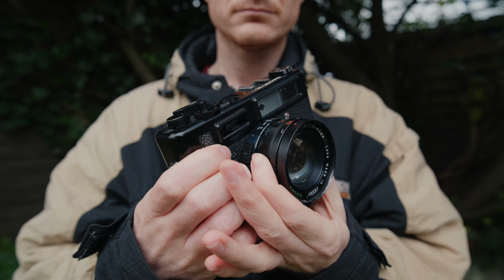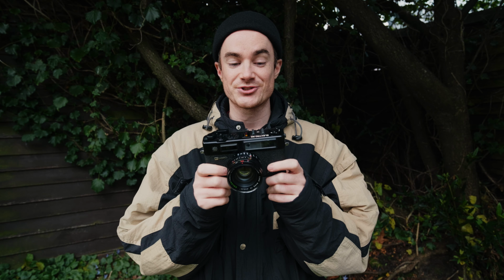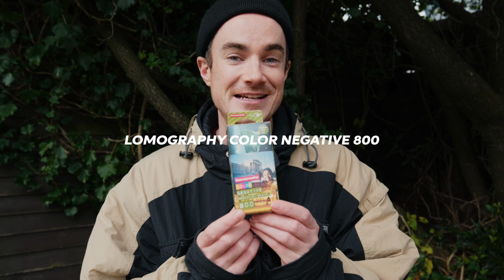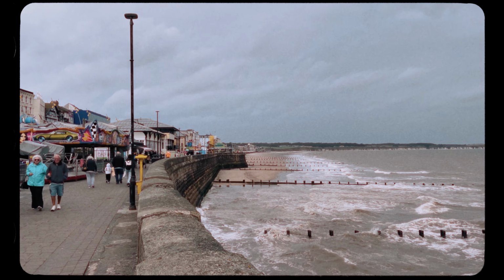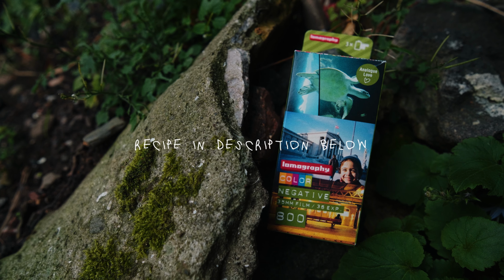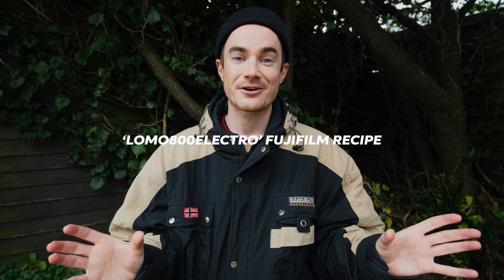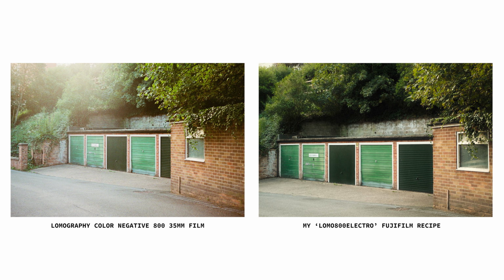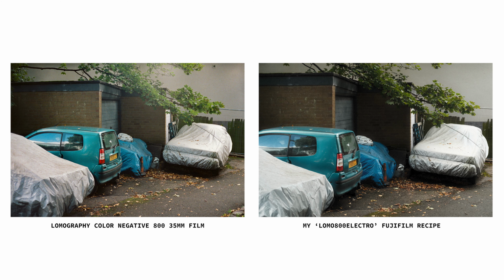My Lomo 800 Fujifilm Recipe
I came up with a new Fujifilm Recipe to match the look of Lomography Color Negative 800 Film recently shot on my Yashica Electro 35 GTN...

'Lomo800Electro' Fujifilm Recipe by @rossandhisjpegs

Classic Chrome
Dynamic Range: 200
Highlight: +1.5
Shadow: +1.5
Color: +4
Noise Reduction: -4
Sharpening: -4
Clarity: -4
Grain Effect: Strong, Large
Color Chrome Effect: Weak
Color Chrome Effect Blue: Weak
White Balance: Auto
(Overcast R1 B-3)
(Shade R2 B-5)
(Sunny R4 B-5)

Digital Photographs taken with // Fujifilm X-T4 with XF 35mm f2 & iPhone
35mm Photographs taken with // Yashica Electro 35 GTN & Lomography Color Negative 35mm 800

YouTube Video Camera // Fujifilm X-H2s with Viltrox 13mm f1.4
Audio Recorder // Tascam DR-10C
Microphone Used // Sennheiser ME 2

[Song 1] Monako - Get Hit
[Song 2] CTRL S - Late Bloomer
[Song 3] sero - Ease
[Song 4] Flint - Strawberry Jam

Chapters:
0:00 • Intro
0:28 • Yashica Electro 35
1:31 • Lomo 800
1:50 • Fujifilm Recipe
2:53 • Film vs. Recipe Results
6:35 • Final Thoughts